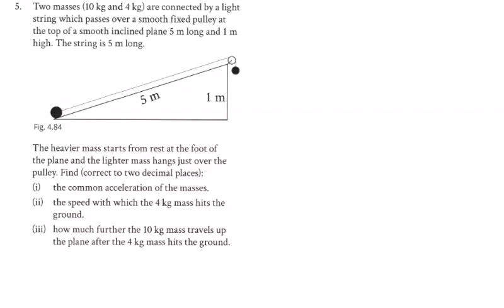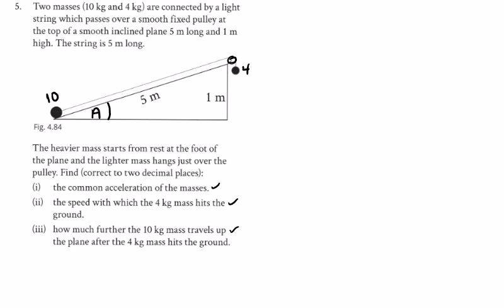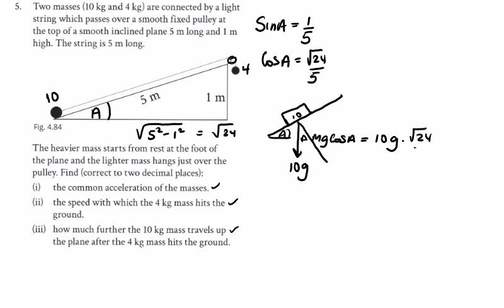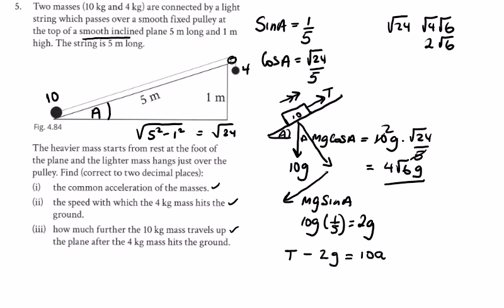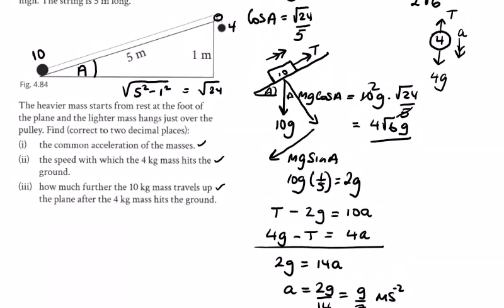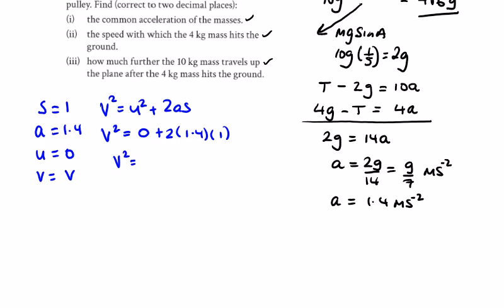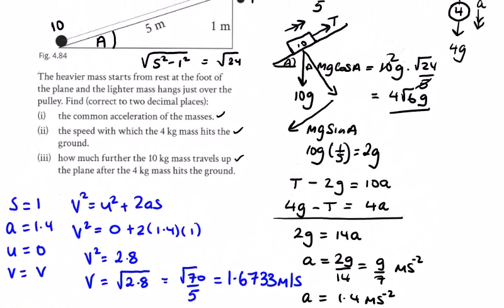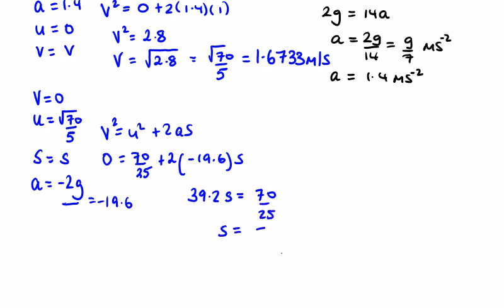Ch 4 Revision Exercises Q5